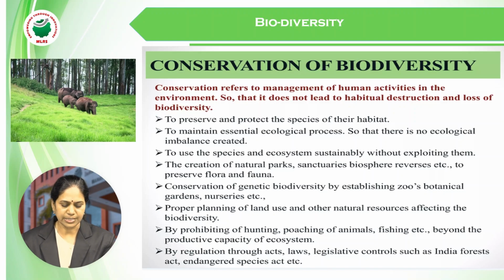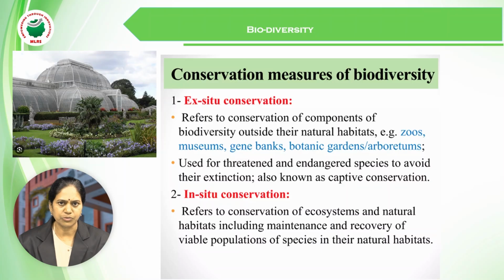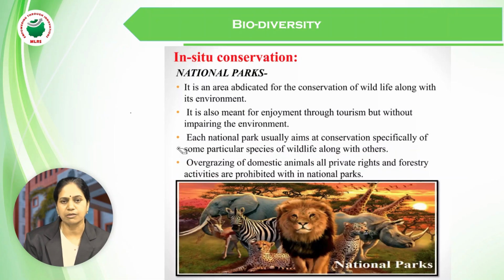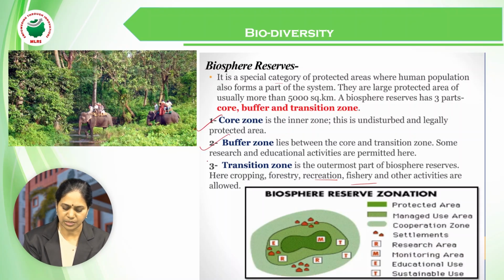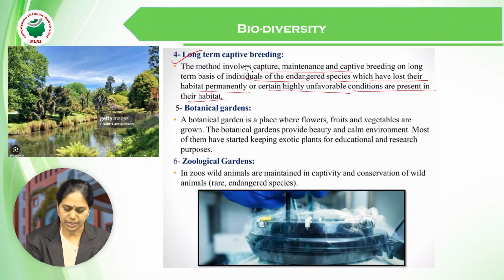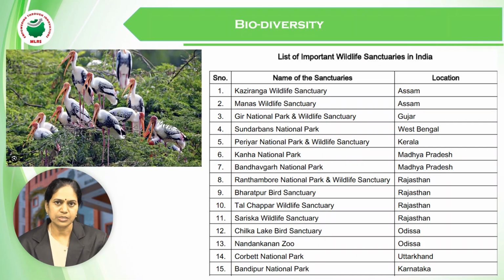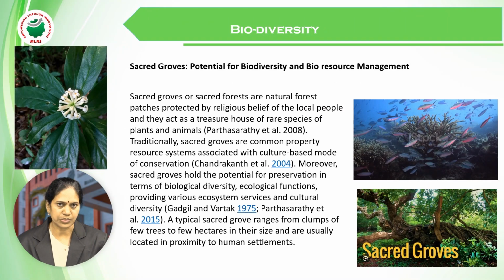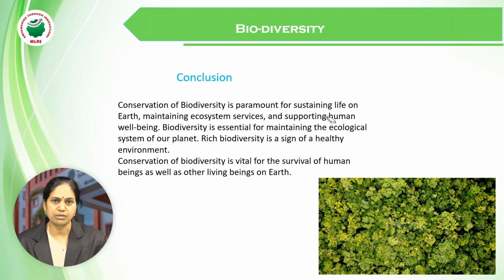CONSERVATION OF BIODIVERSITY | BY MRS. R. SUDHA RANI || MLRITM